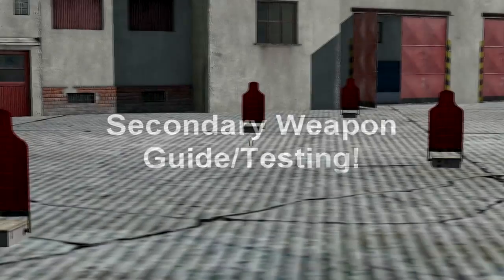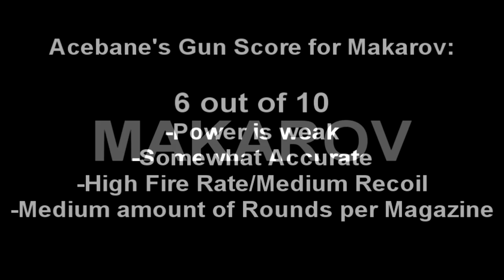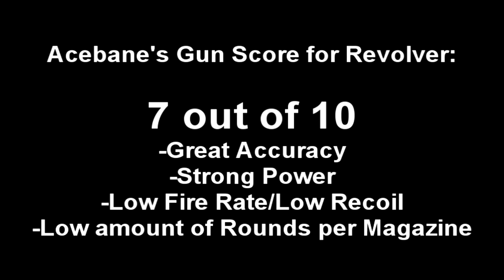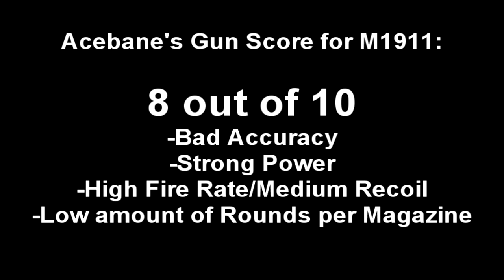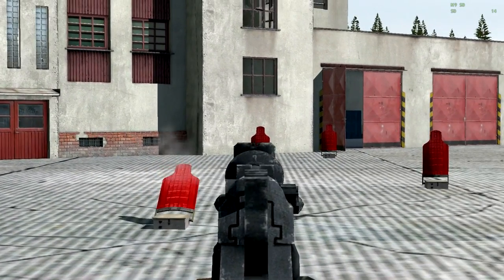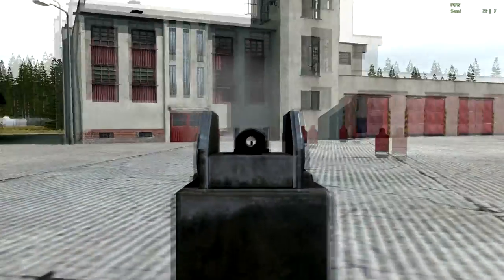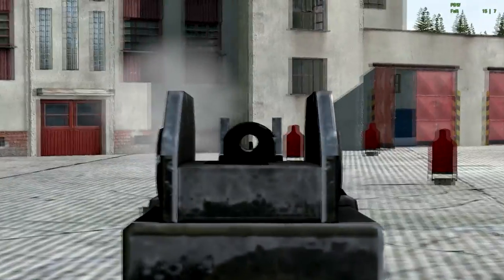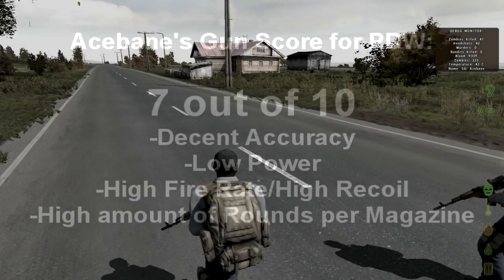Day Z - [GUIDE] Secondary Weapons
GUN SCORES(TY Paw101):
Makarov - 6/10 - Low power, fairly accurate, good rounds per clip (8), good rate of fire.

Revolver - 7/10 - High power, very Accurate, low rounds per clip (6), slow fire rate.

M1911 - High Power, Low accuracy, Low rounds per clip (7), High rate of fire.

M9 - 8/10 - Fairly low power, good accuracy, high rounds per clip (15), high rate of fire.

Glock - 9/10 - Fairly low power, good accuracy, high rounds per clip (17), high rate of fire.

PDW - 7/10 - Low power, fairly accurate, high rounds per clip (30) Highest rate of fire (Auto).

This is a video showing the differences between all the Day Z secondary weapons. The gun ratings are opinionated and you're entitled to disagree. Not to mention, I didn't look up gun values in the configs to find out the exact numeric values of what's better. I judged by my experience and my in game testing.

I hope this helps anyone trying to figure out what the "Best" pistol is for them.